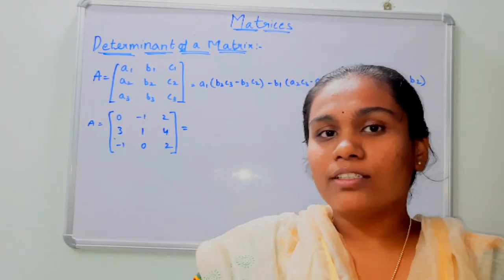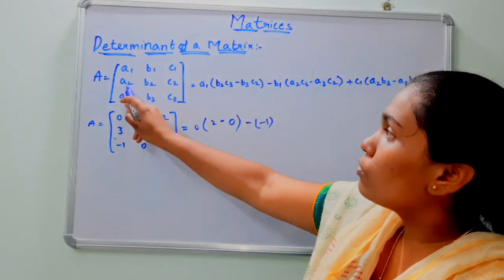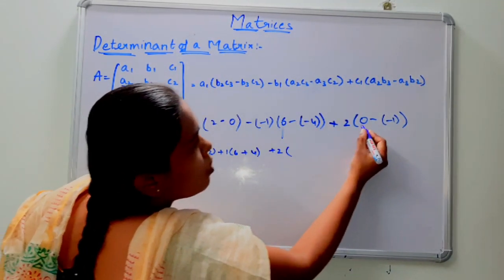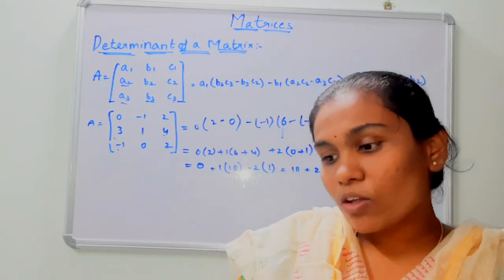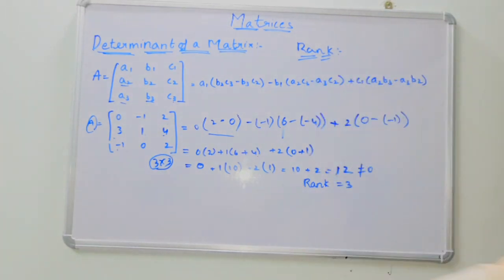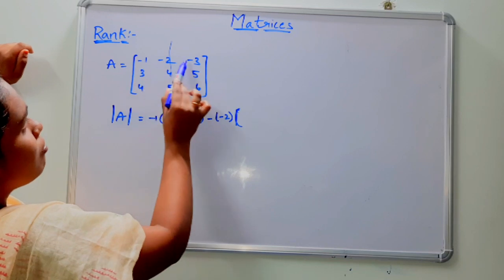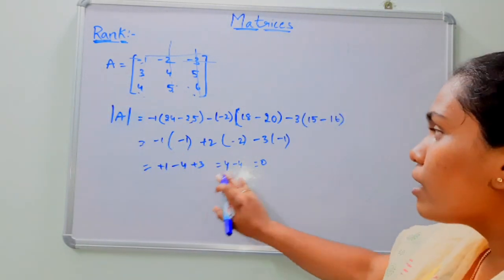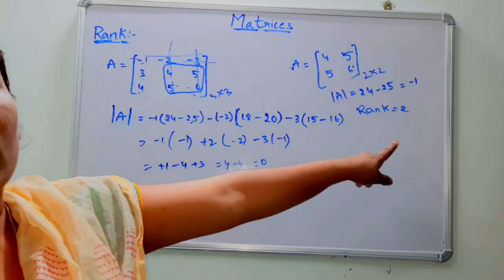MATRICES || DETERMINANT AND RANK OF A MATRIX.